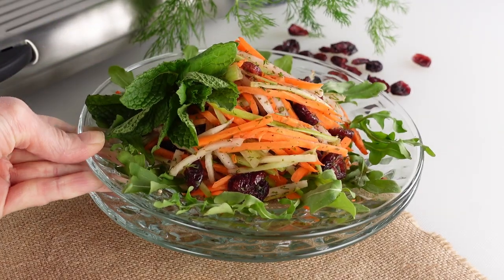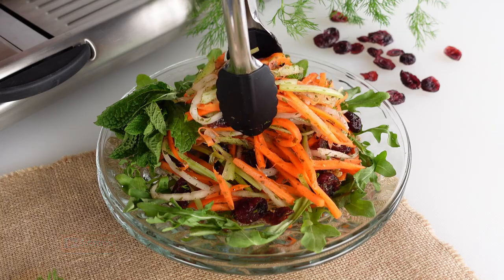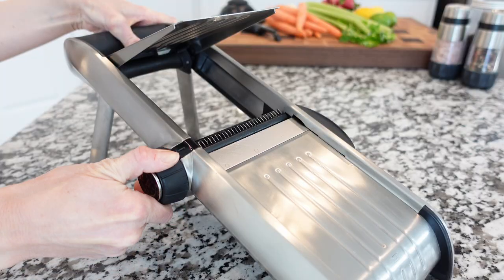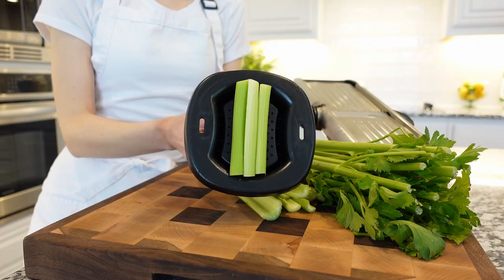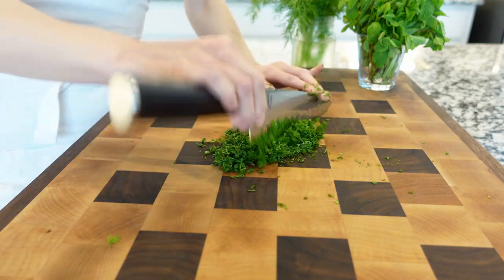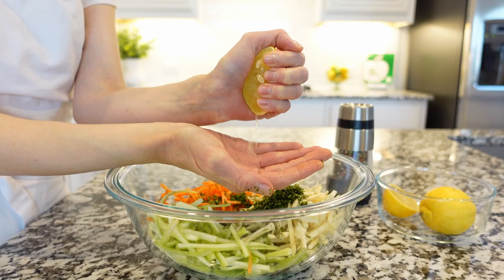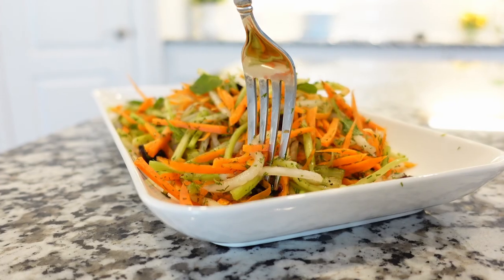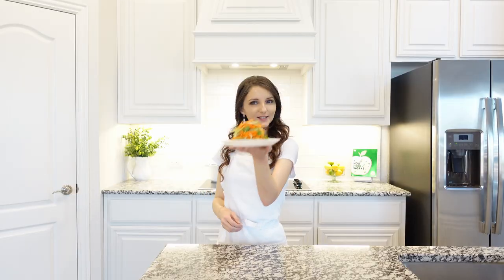Crunchy Carrot Salad with Lemony Dressing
This crunchy carrot salad recipe is simple and refreshing! It’s bright, light and so flavorful. Perfect side dish for any lunch or dinner!

RECIPE: Carrot Salad with Lemony Dressing (Serves: 4 as main/6 as a side)
2 -3 Organic Raw Carrots (2 cups/ 100 g), Peeled and Julienned
2-3 Celery Stalks (1 ½ cups/88 g), Rinsed and Julienned
1 Medium Sized Raw Parsnip (1 ½ cups/ 86 g), Peeled and Julienned
1 Tablespoon (4 g/ 0.14 oz) Fresh Dill, Chopped
1 Tablespoon (4 g/0.14 oz) Fresh Mint, Chopped
3 Tablespoons Dried Unsweetened Cranberries
1/8 Teaspoons freshly Ground Four Peppercorns, more to taste.
Freshly Squeezed Lemon Juice from 2 Medium Lemons (about 2-3 Tablespoons)

INSTRUCTIONS:
1. Peel carrots and parsnips, rinse, and pat dry.
2. Julienne carrots, celery, and parsnips using a mandoline slicer. Add to a large bowl.
3. Chop fresh dill and mint and add to a bowl.
4. Add cranberries and black pepper.
5. Drizzle with lemon juice, toss salad, and enjoy!

💡NOTE:
• Parsnips – Root vegetable; similar to carrots and have a sweet, candy-like flavor taste.
• Lemons – Best to use freshly squeezed lemon juice, not bottled.
• Carrots – Make sure to get good quality carrots.
• Cranberries – I used homemade dried cranberries. Raisins will work too.
• Dill – You can substitute it with cilantro.

⭐SERVINGS:
Serving Size: 4 (1¼ cups per serving) or 5 (1 cup/8 oz per serving) as main
            Or 10 as a side (½ cup/4 oz per serving)

⏱️ TIMESTAMPS:
0:00 Prev.Of Recipe
0:11 Julienne Vegetables-Using Mandoline Slicer
0:20 What are Parsnips
0:44 Serving ideas